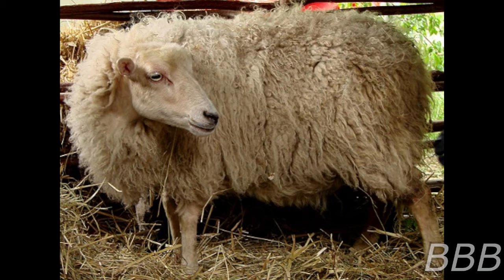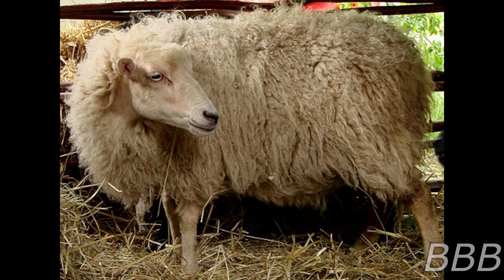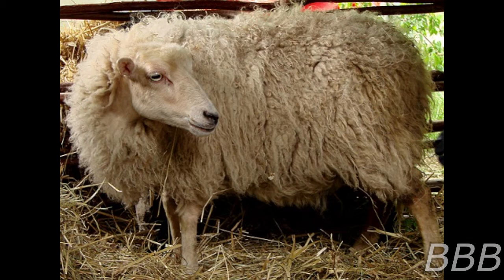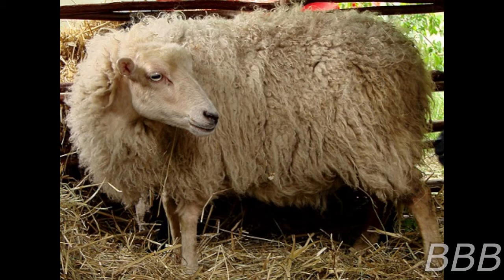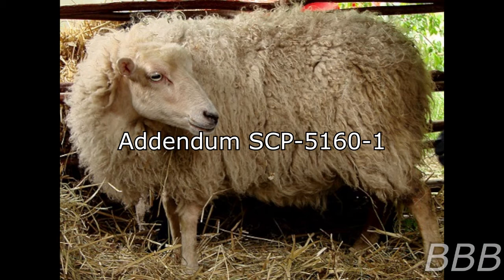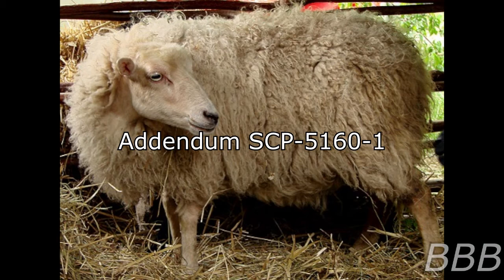SCP 5160 Grandma Sheep believes in you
SCP-5160 is an old sheep with a witch's hat that appears in populated areas with low-income families and presents woolen clothing to troubled children who talked to her to provide them comfort. The Foundation did contain her but worked out a deal with her to help the kids by founding a charity.